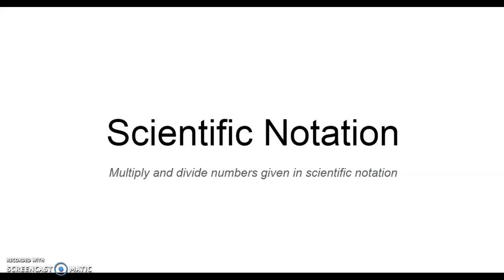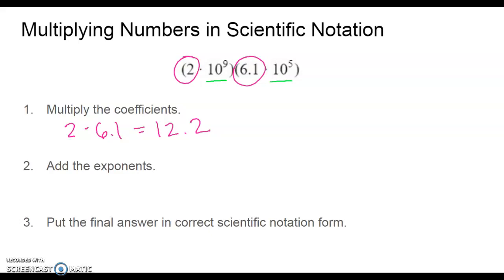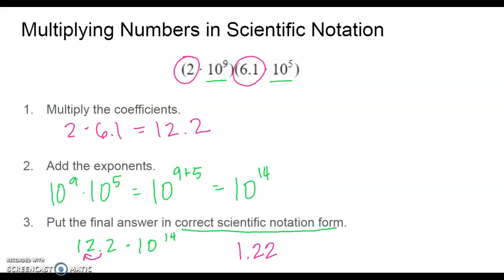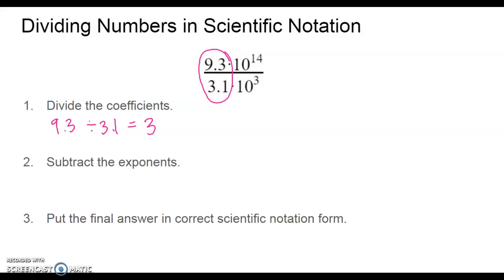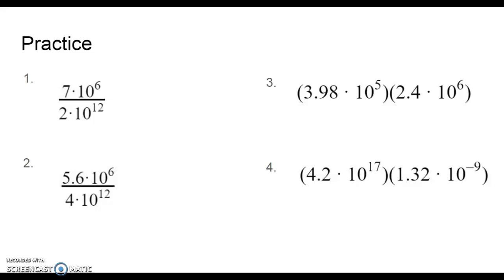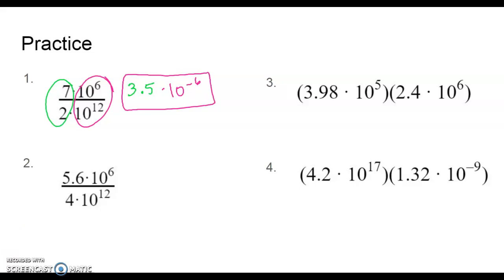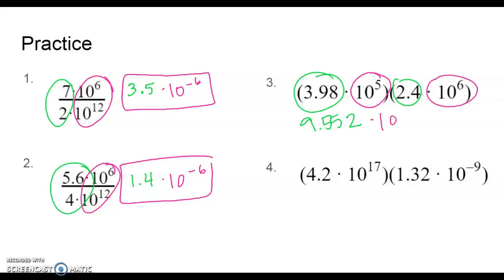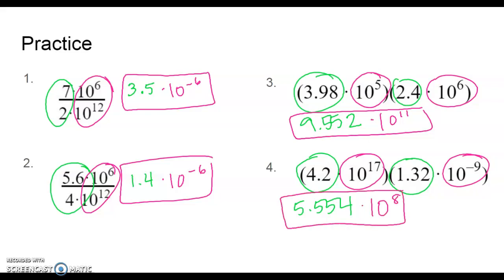Multiply/Divide Scientific Notation